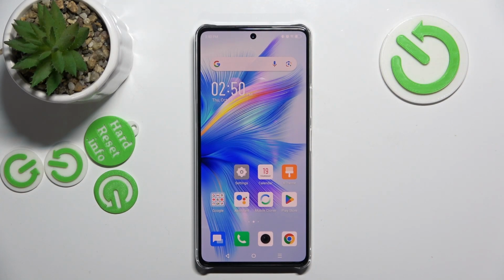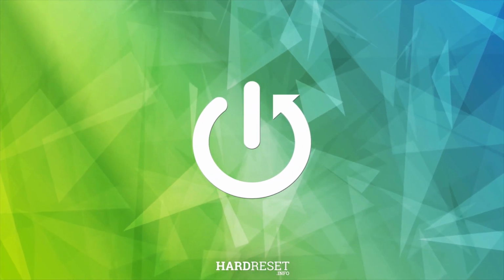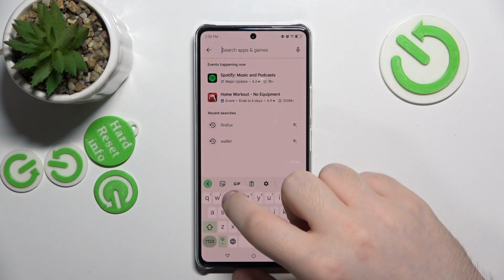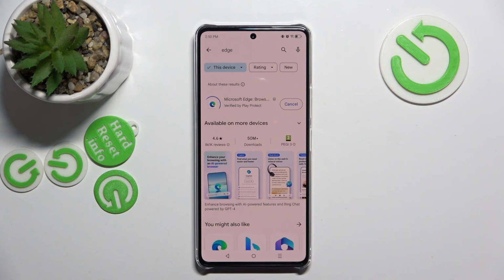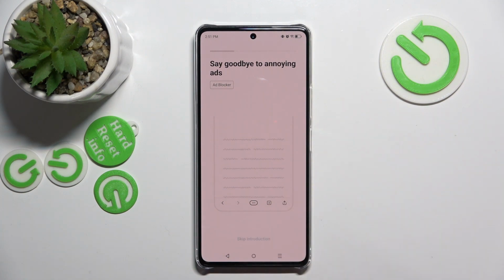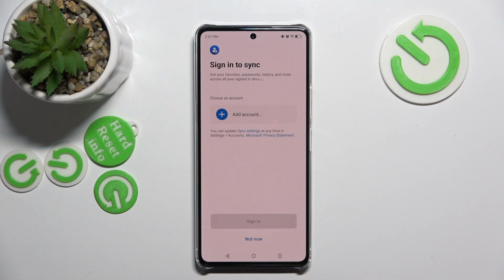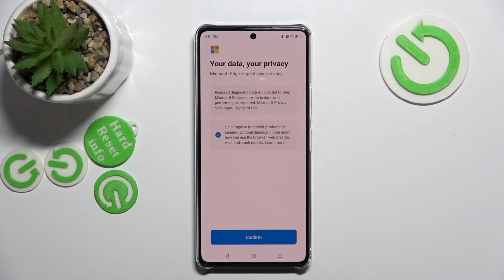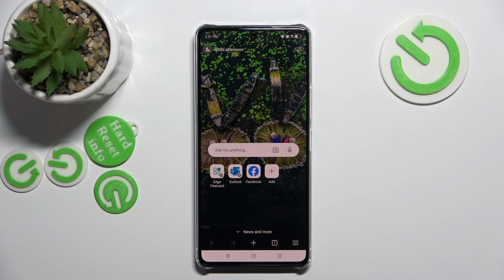How to Install Microsoft Edge Browser on INFINIX Note 30 Pro?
Read more info about INFINIX Note 30 Pro
Hi there, we'd like to show you how to install Microsoft Edge on your INFINIX Note 30 Pro in this video tutorial. We appreciate your time. A member of our team will show you how to download and install this application on your device, as well as how to set it up after its first launch. Our YouTube channel has more information about your INFINIX Note 30 Pro.

How to download and install Microsoft Edge Browser on INFINIX Note 30 Pro?
How to configure Microsoft Edge on INFINIX Note 30 Pro?
How to get Microsoft Edge on the INFINIX Note 30 Pro?
How to Install Edge on INFINIX Note 30 Pro?